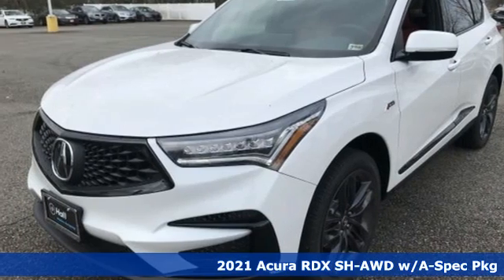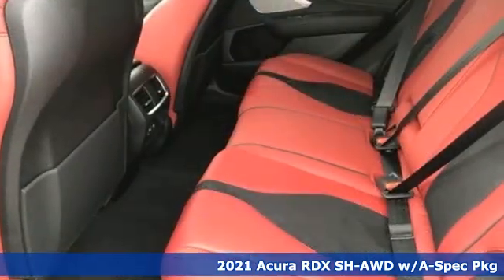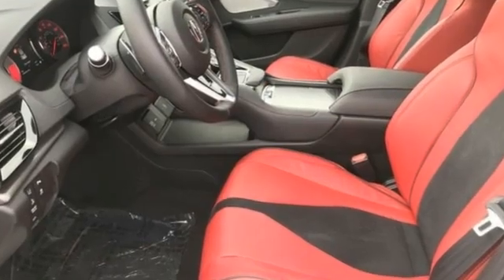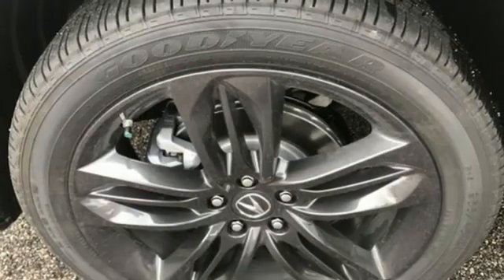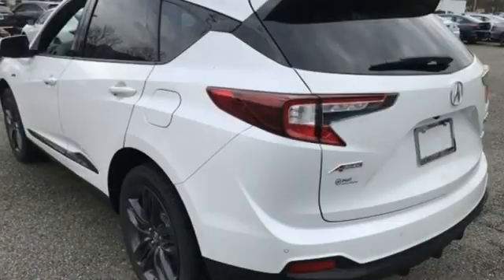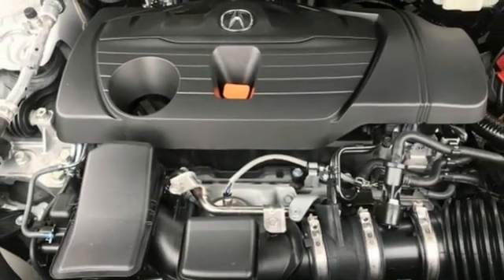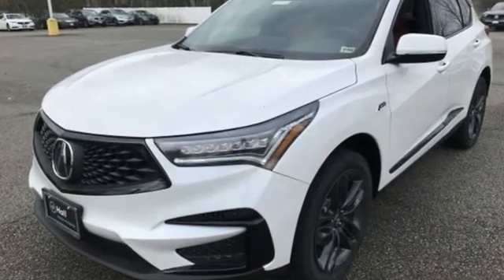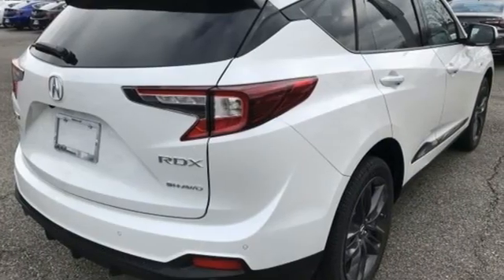New 2021 Acura RDX Newport News VA Hampton, VA #7210165 - SOLD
Year: 2021
Make: Acura
Model: RDX
Trim: A-Spec Package
Engine: 2.0L 16V DOHC
Transmission: 10-Speed Automatic
Color: White
Interior: Red
Stock #: 7210165
VIN: 5J8TC2H61ML025858

Address:
12501 Jefferson Avenue